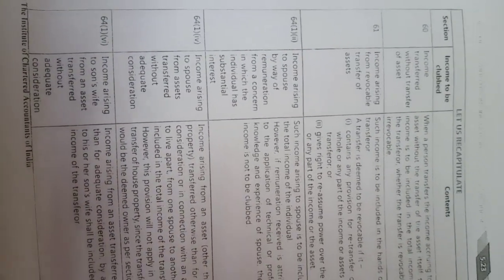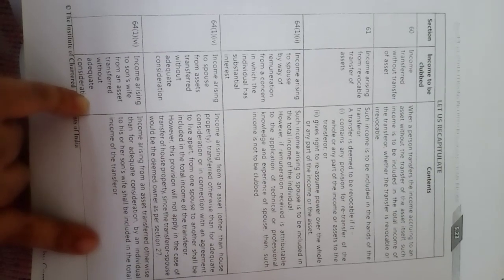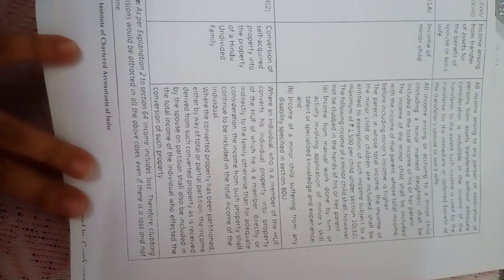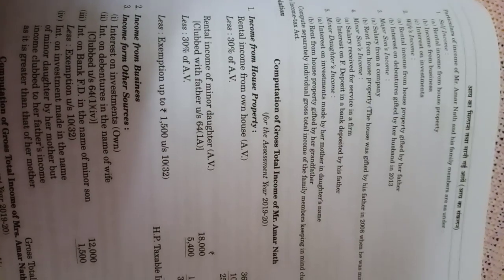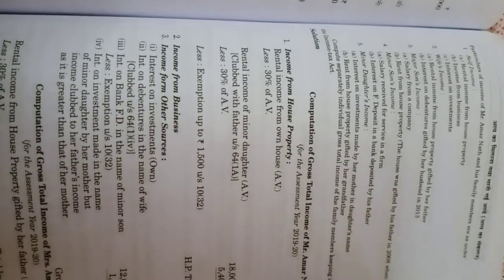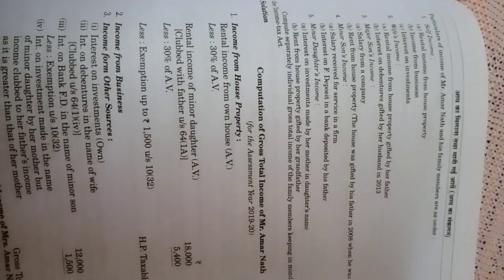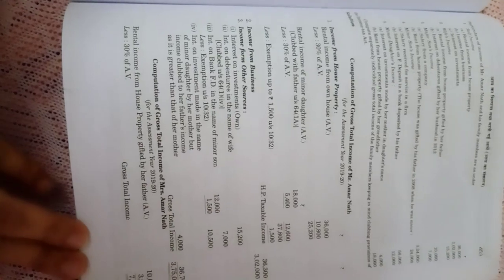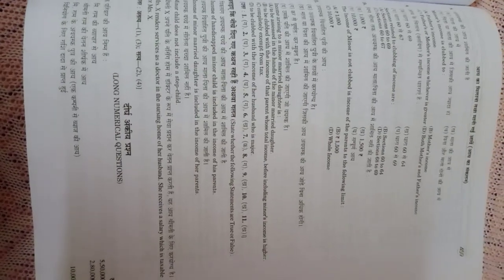BCOM411, BBA416 || Unit 5 || Aggregation Of Income || Dr Kiran Balani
Clubbing of Income & Deemed incomes